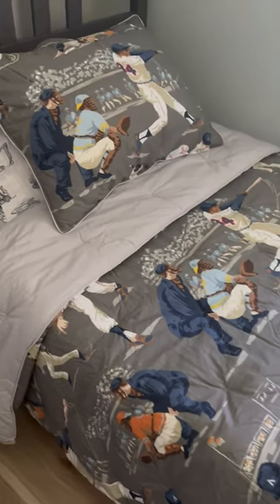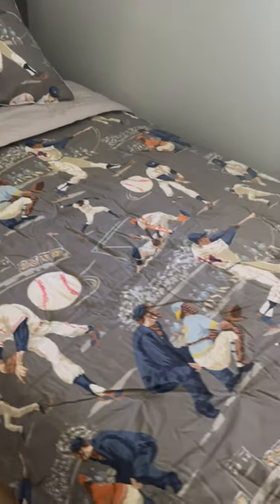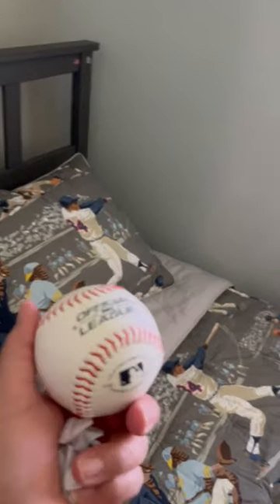BASEBALL BEDDING FOR LITTLE LEAGUE PLAYER